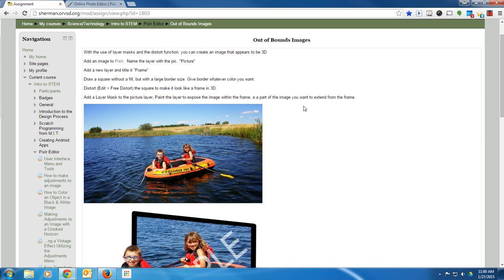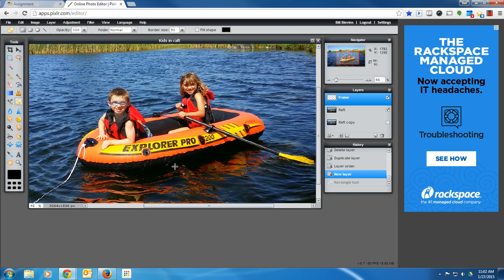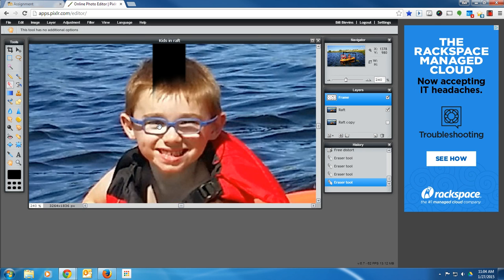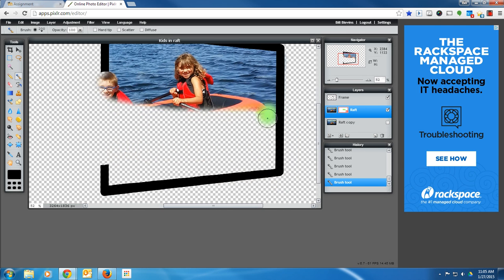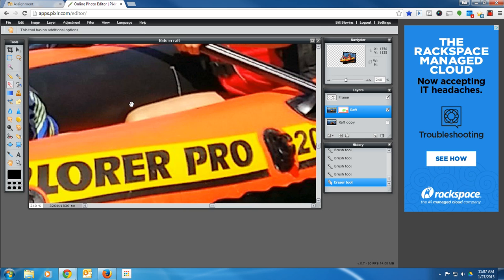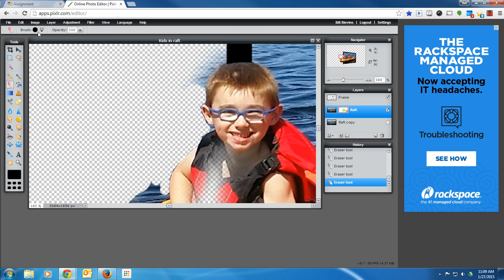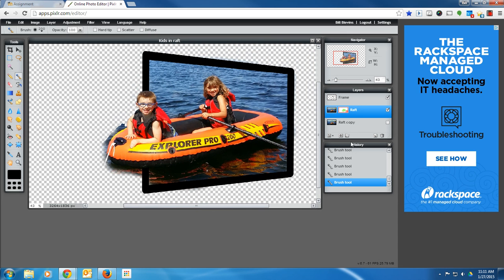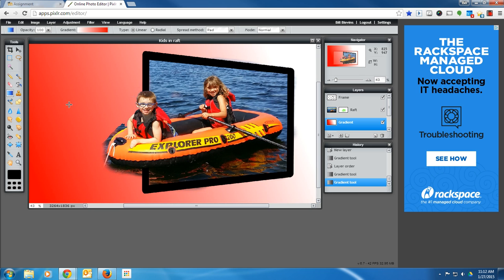Out of Bounds Image using Pixlr Editor